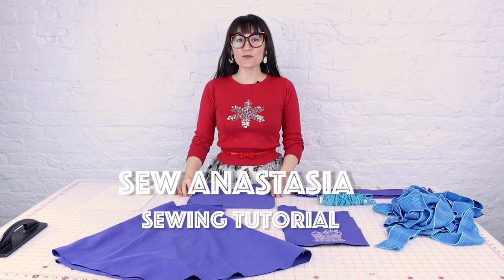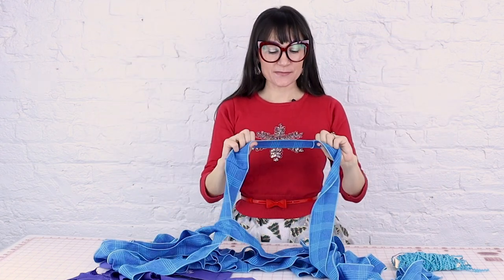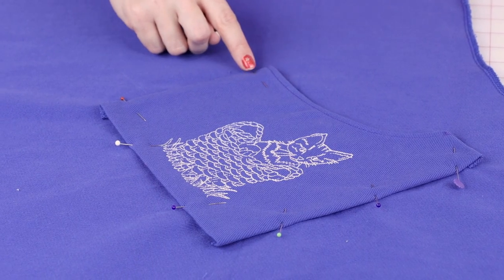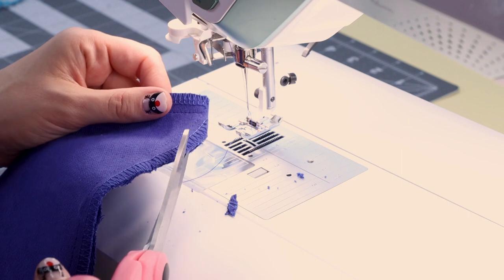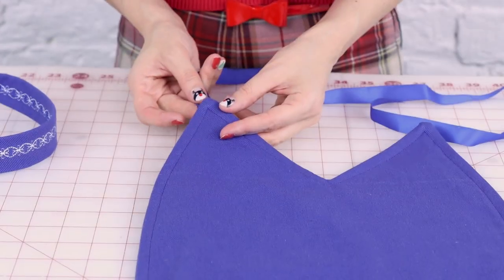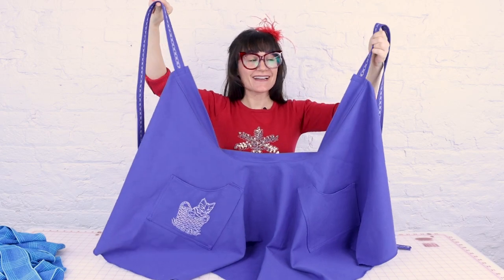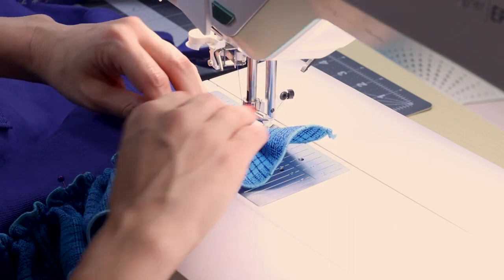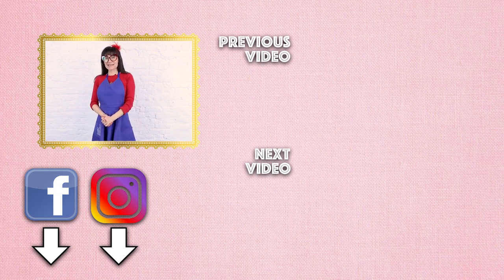DIY Apron With Pockets And Ruffles And Frills!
How do you sew a diy apron with pockets and ruffles and frills and a downloadable pdf pattern? Fashion designer Anastasia Chatzka shows you how to sew this super fun vintage style apron on your home sewing machine in her latest DIY style home sewing youtube tutorial!